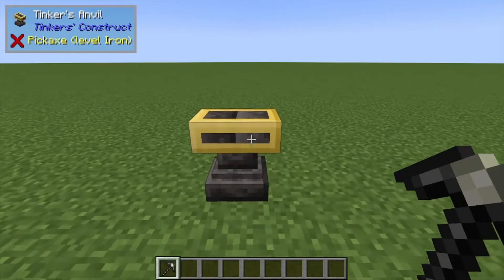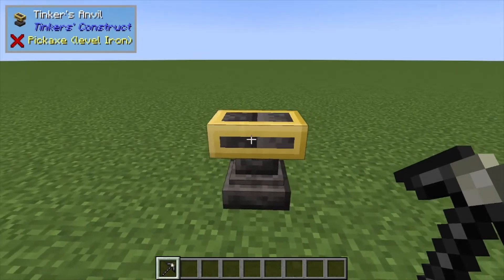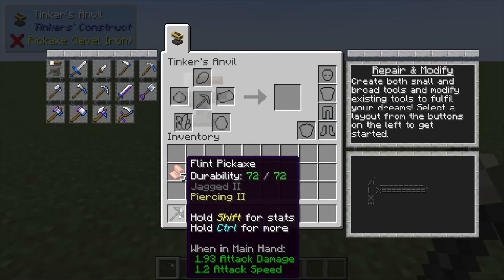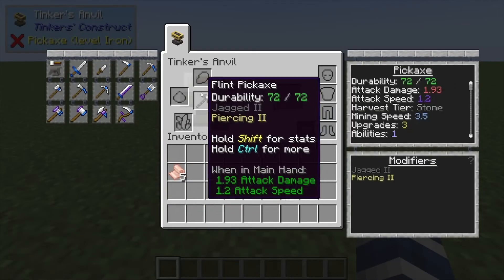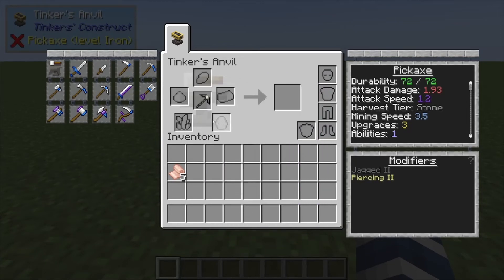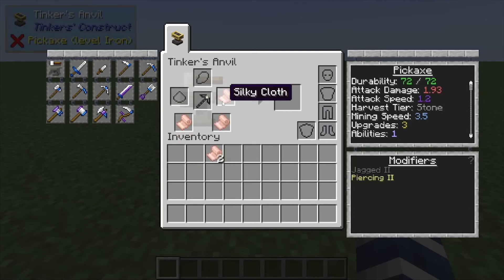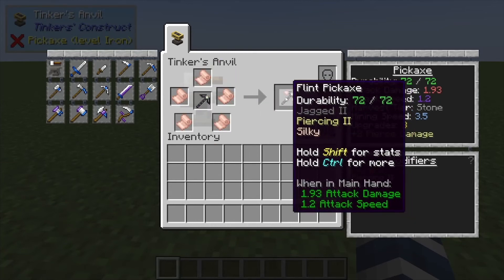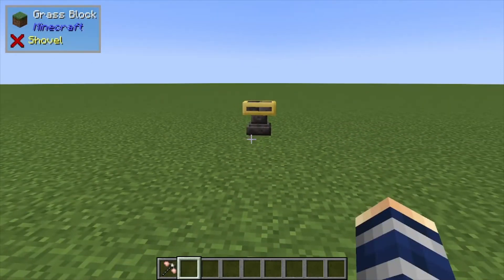Tinkers Construct: How to add Silk Touch (tools, weapons)